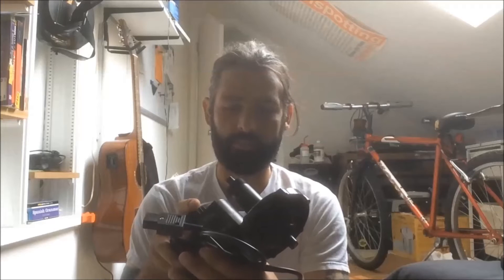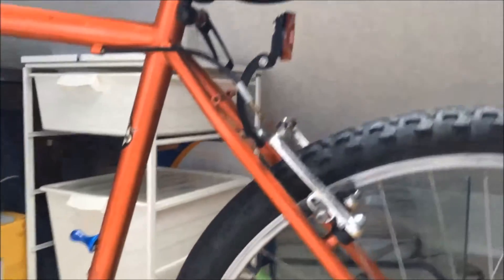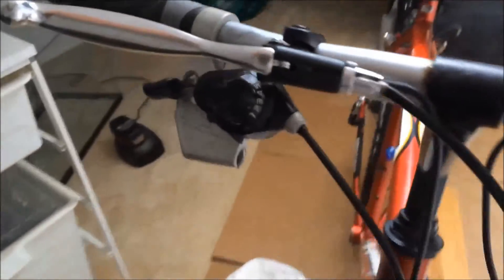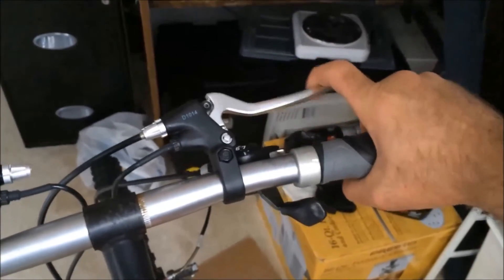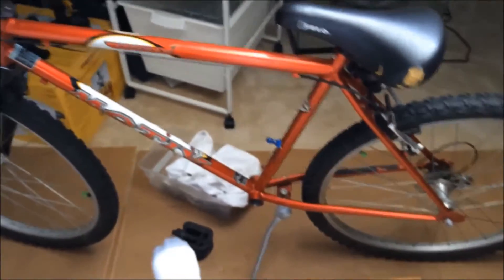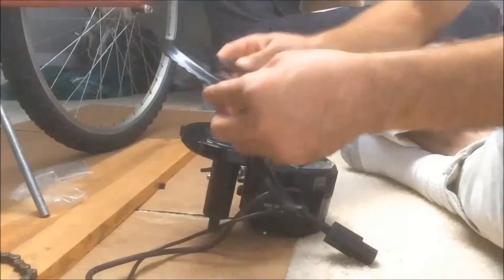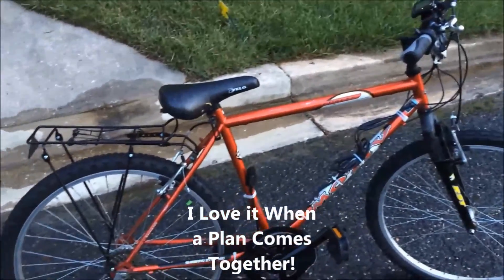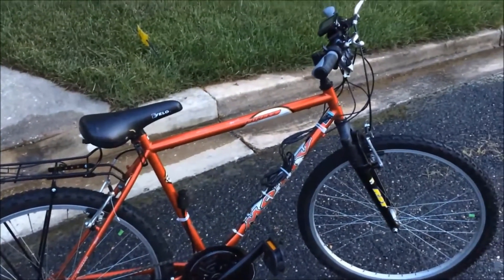Bafang Mid Drive Ebike Conversion Part 7: Installing the Kit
Today I finally install the 36 volt 350 watt mid-drive kit. It was easy and fun.

The next video will be all about testing how these restored lead-acid batteries perform of the bike.